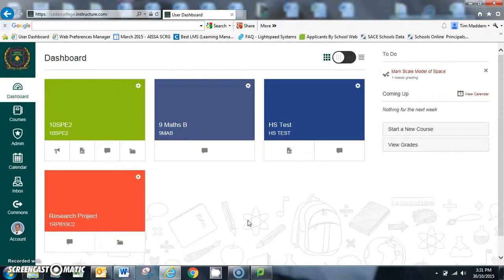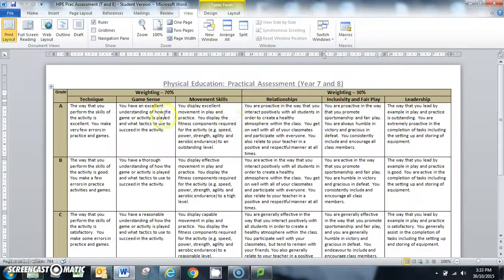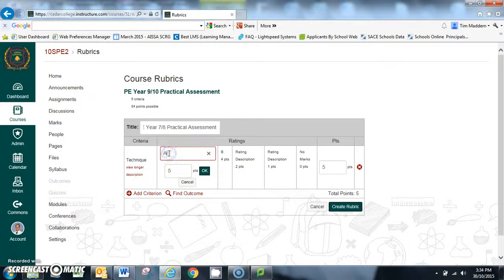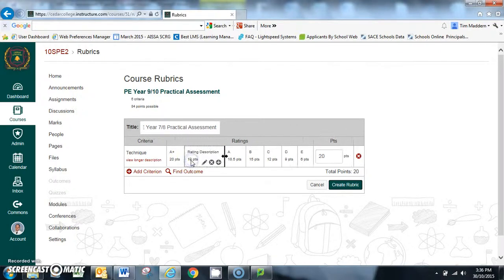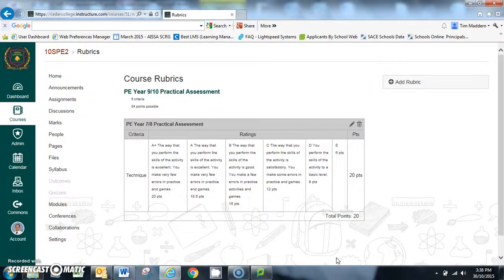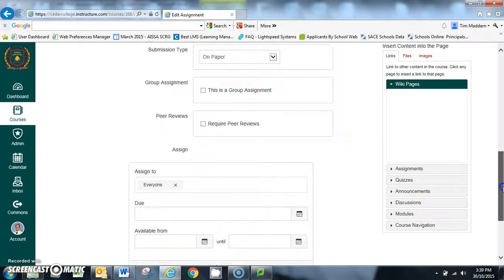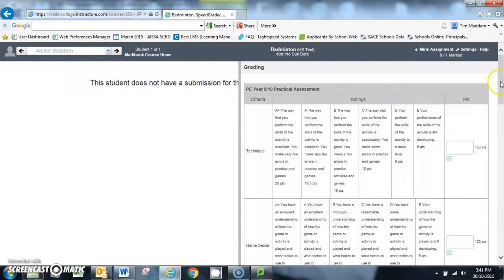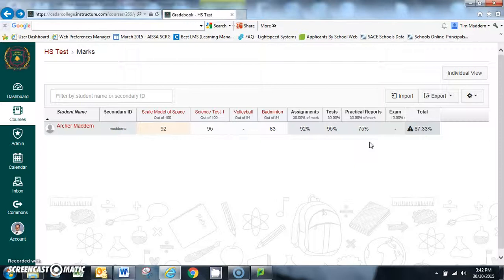Cedar College Canvas Training - Rubrics and Tasks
A training video looking at how to develop and use rubrics in Canvas.